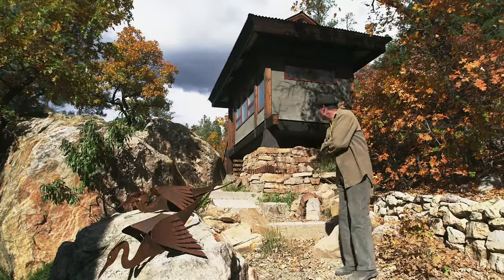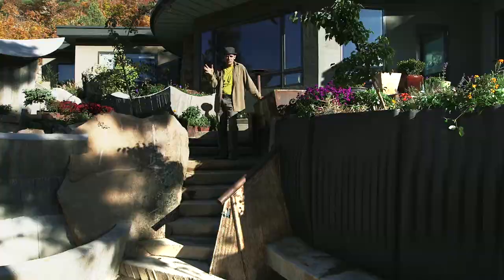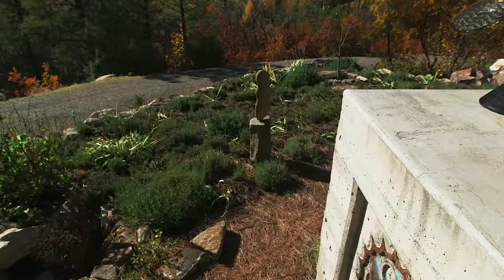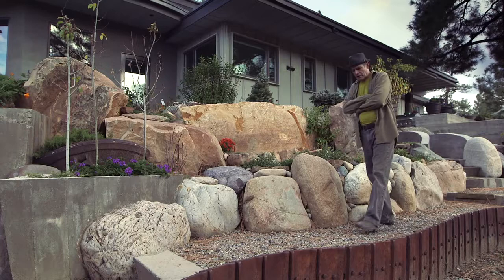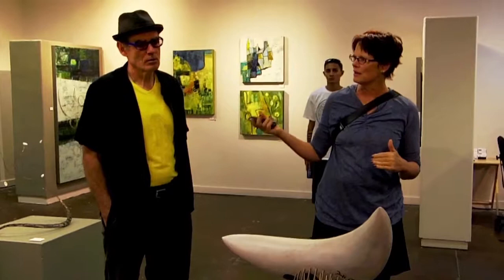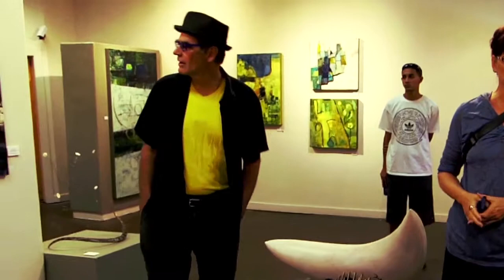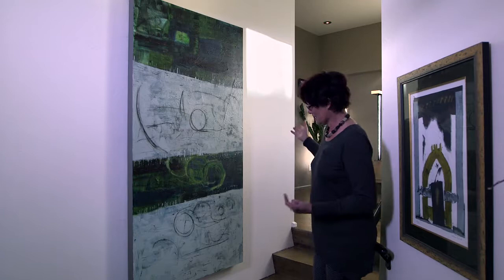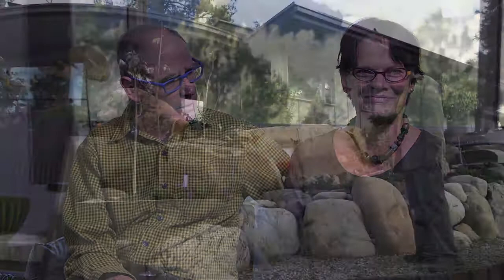Wise Art Video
A short video on Susan Wise's paintings and Jeff Wise's artistic landscaping.  Living the artistic life...